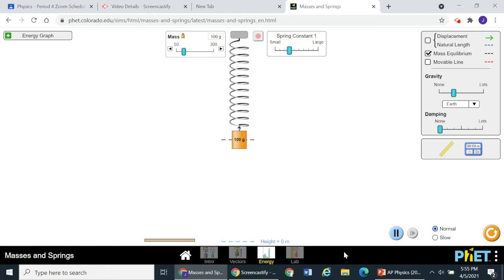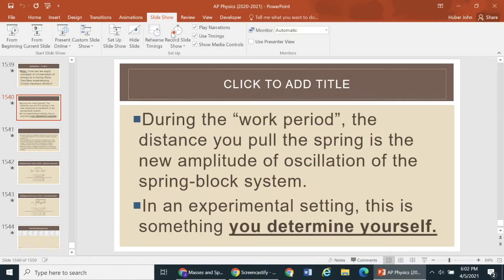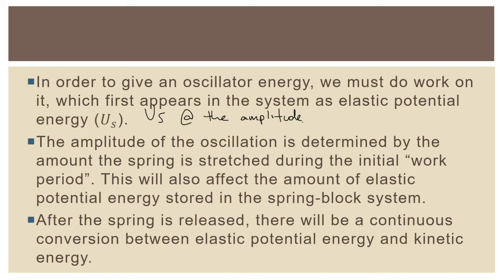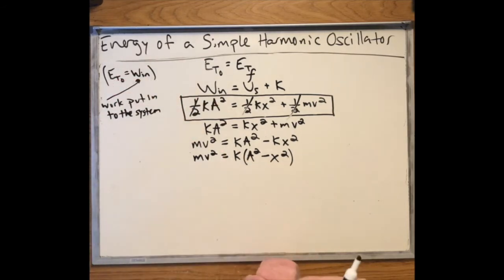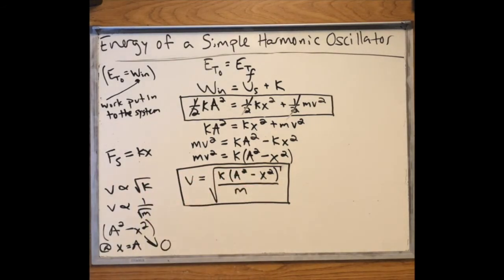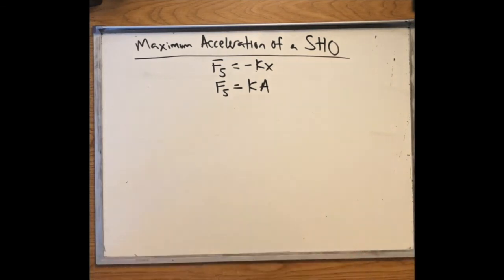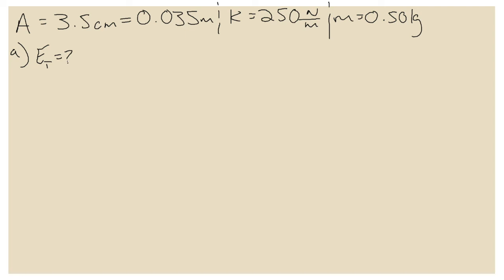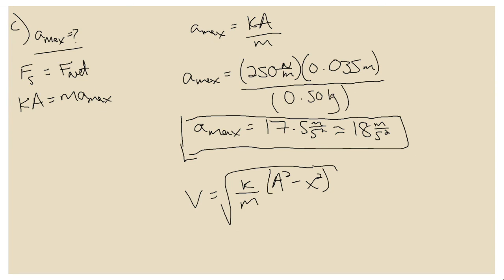AP Physics - Simple Harmonic Motion - Energy Analysis